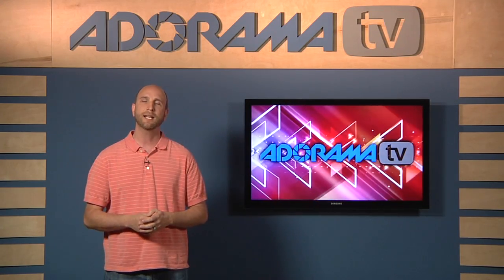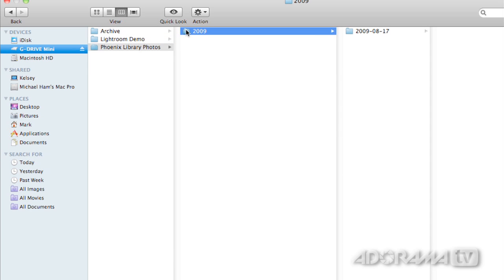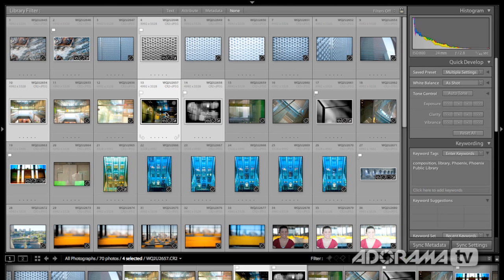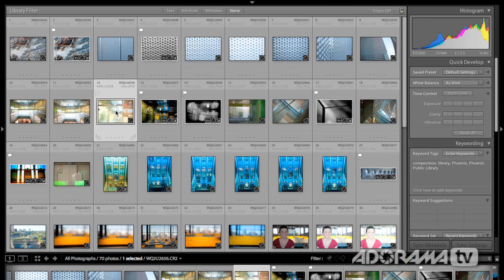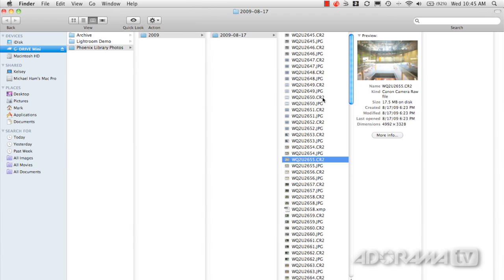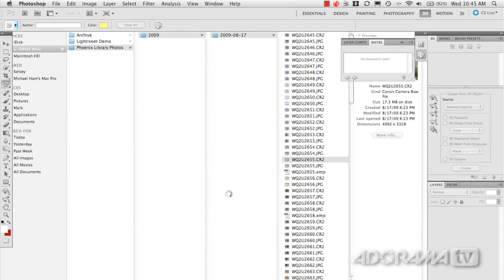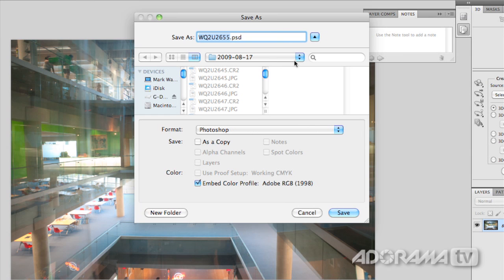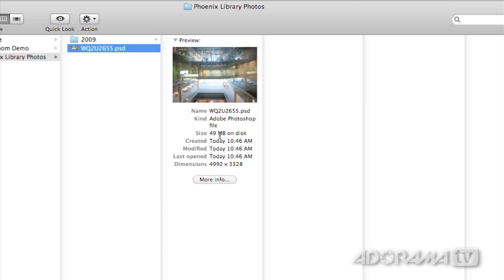Digital Photography 1 on 1: Episode 68: Lightroom Versus Photoshop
In this episode, Mark explains the differences between Adobe Lightroom and Adobe Photoshop. Watch as he demonstrates the strengths of each program and how they are best suited for a photographer's workflow.

Buy Adobe Photoshop and Lightroom, and learn more about both of these programs